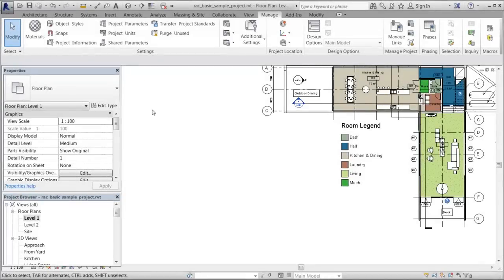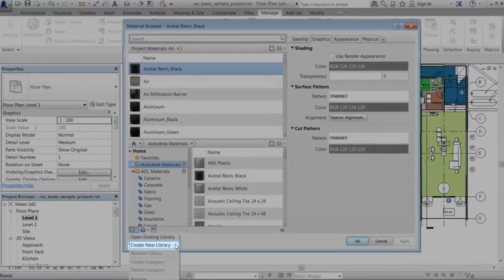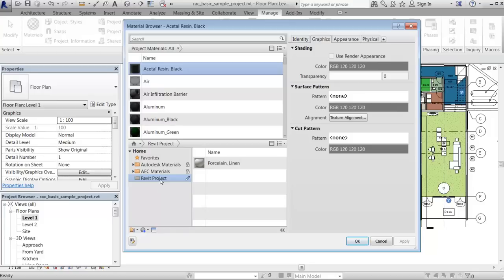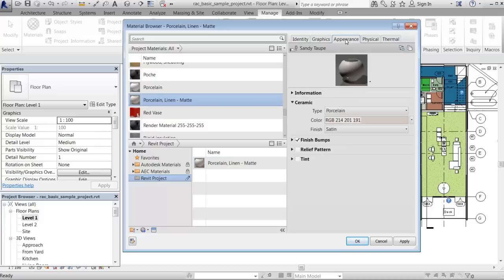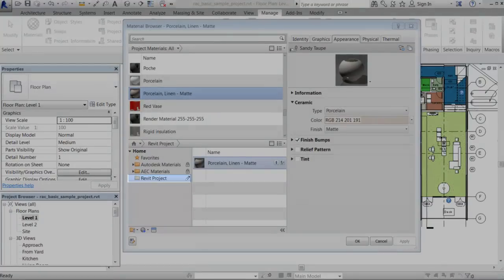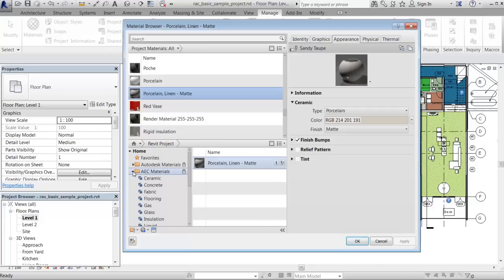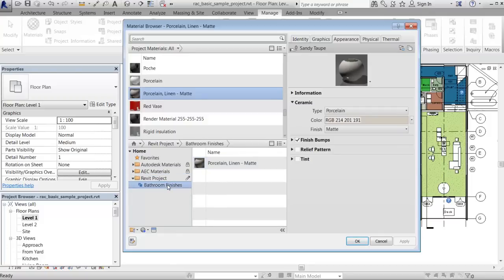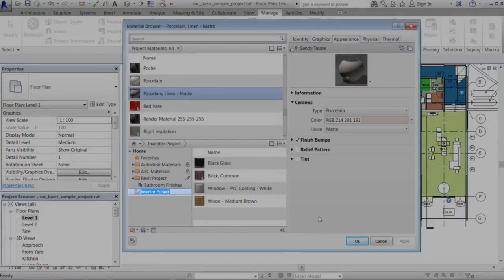Autodesk Revit: Managing Materials Libraries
| A materials library is a collection of materials and assets. Revit comes with standard libraries for Autodesk materials and AEC materials.